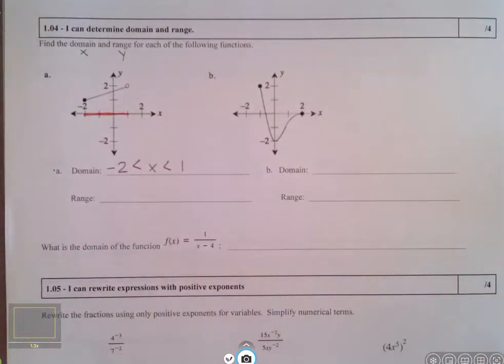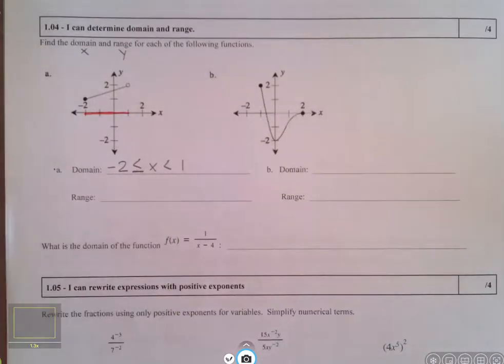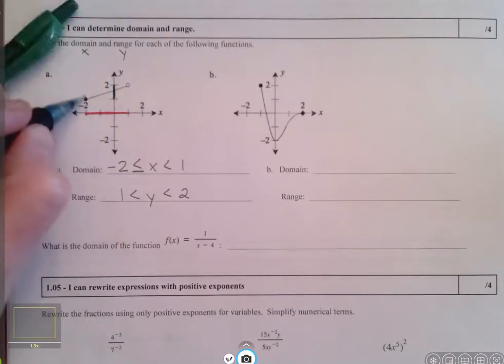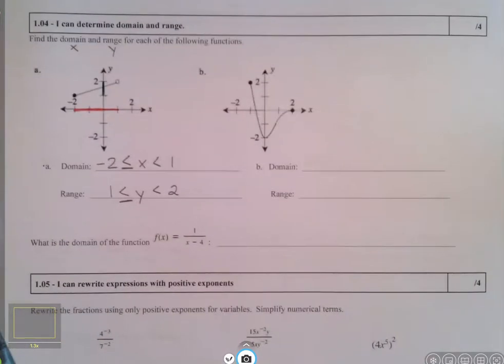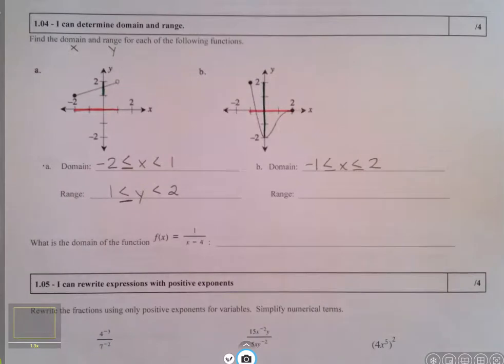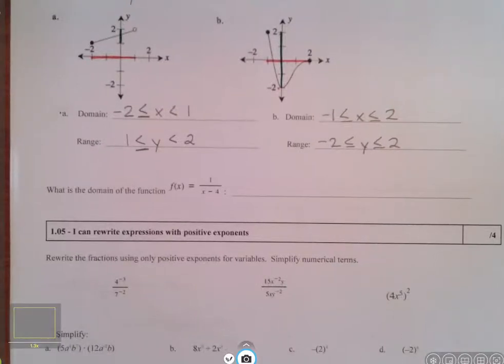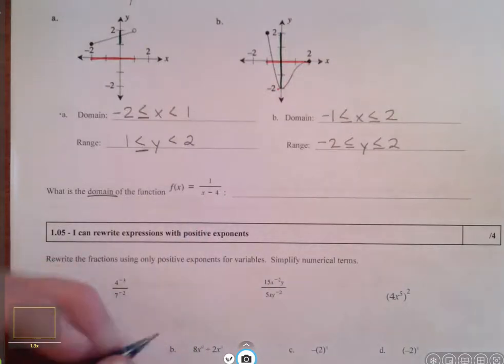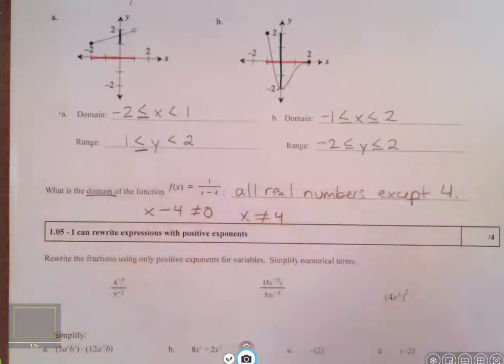Int 01 - 1.04